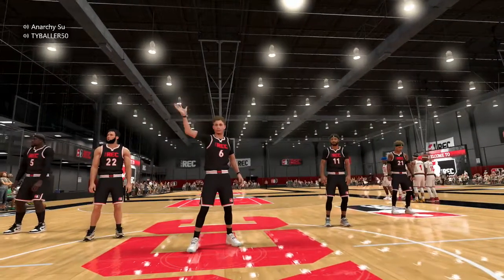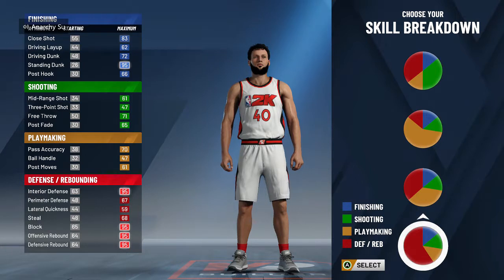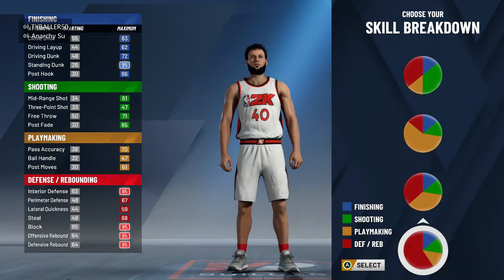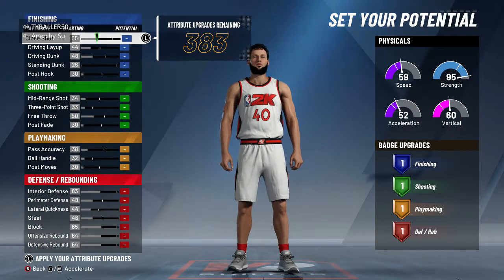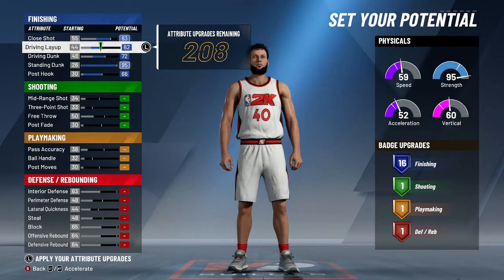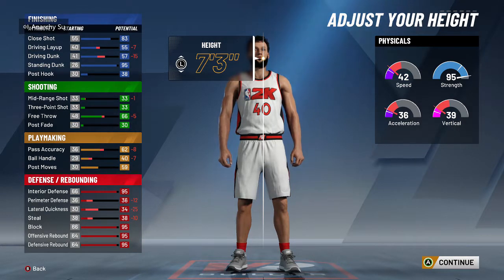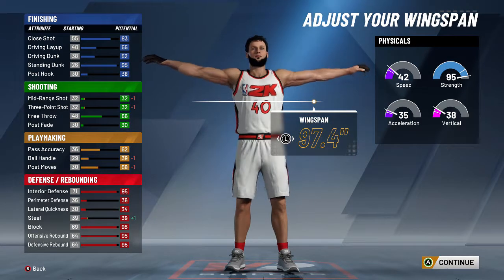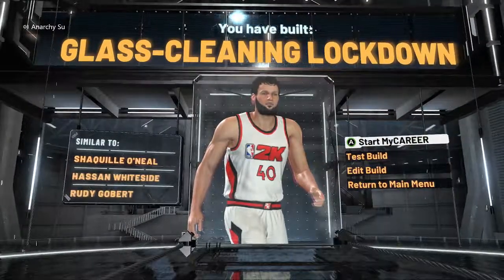How to make shaq in 2K20!